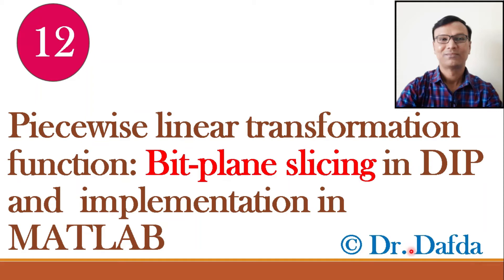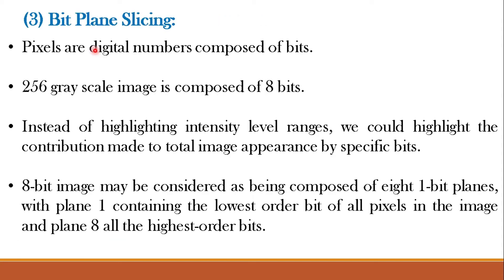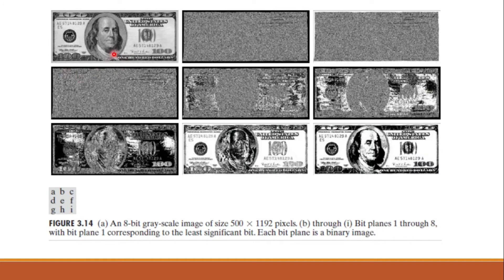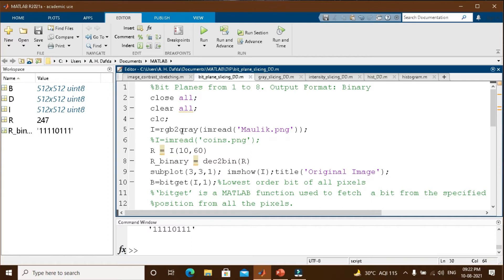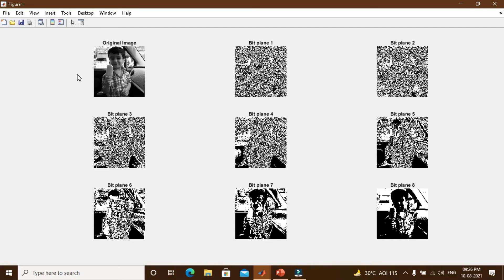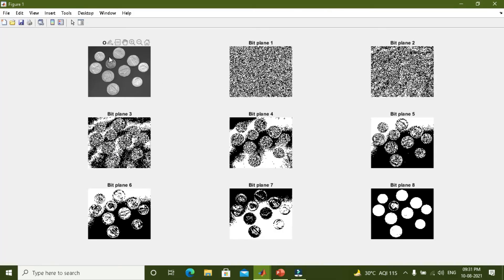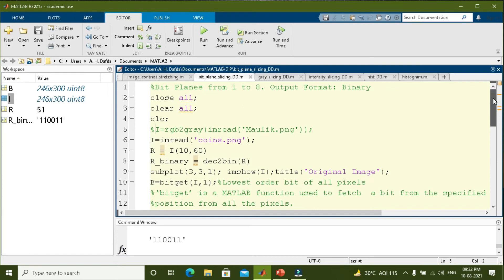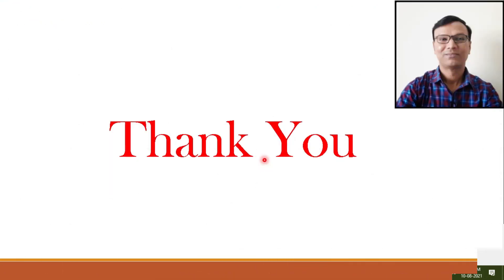Piecewise linear transformation function: Bit-plane slicing in DIP & implementation in MATLAB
Piecewise linear transformation function: Bit-plane slicing in DIP and  implementation in MATLAB
What is Bit-plane slicing?
What are applications of Bit-plane slicing?
How can Bit-plane slicing be implemented in MATLAB?
How to reconstruct image using few bit planes and hence compress the image?
How to implement image reconstruction using bit planes in MATLAB?
How to use bitget and bitset function of MATLAB?
What is stagenography? How to hide information in an image?
What is spatial domain image processing?
What is piece-wise linear transformation function?
Which are different piece-wise linear transformation functions?

MATLAB code:
%Bit Planes from 1 to 8. Output Format: Binary
close all;
clear all;
clc;
I=rgb2gray(imread('Maulik.png'));
%I=imread('coins.png');
R = I(10,60)
R_binary = dec2bin(R)
subplot(3,3,1); imshow(I);title('Original Image');
B=bitget(I,1);%Lowest order bit of all pixels
%‘bitget’ is a MATLAB function used to fetch  a bit from the specified
%position from all the pixels.
subplot(3,3,2);imshow(logical(B));title('Bit plane 1');
B=bitget(I,2);
subplot(3,3,3);imshow(logical(B));title('Bit plane 2');
B=bitget(I,3);
subplot(3,3,4);imshow(logical(B));title('Bit plane 3');
B=bitget(I,4);
subplot(3,3,5);imshow(logical(B));title('Bit plane 4');
B=bitget(I,5);
subplot(3,3,6);imshow(logical(B));title('Bit plane 5');
B=bitget(I,6);
subplot(3,3,7);imshow(logical(B));title('Bit plane 6');
B=bitget(I,7);
subplot(3,3,8);imshow(logical(B));title('Bit plane 7');
B=bitget(I,8);%Highest order bit of all pixels
subplot(3,3,9);imshow(logical(B));title('Bit plane 8');
%% Combining few bit planes and reconstructing image
D=zeros(size(I));
D=bitset(D,8,bitget(I,8));% returns D with position bit(here 8) set to the value of (here bitget).
D=bitset(D,7,bitget(I,7));
D=bitset(D,6,bitget(I,6));
D=bitset(D,5,bitget(I,5));
D=uint8(D);
figure
montage({I, D}, 'Size', [1 2]);
title('8-bit image                  4-bit image');